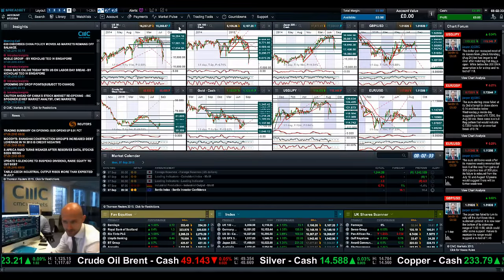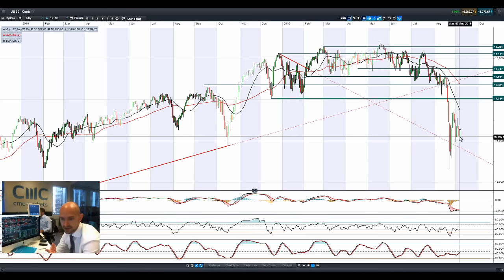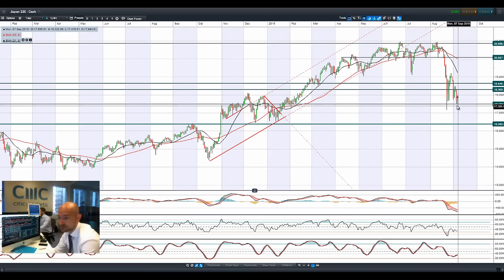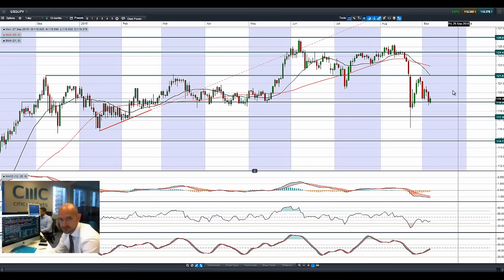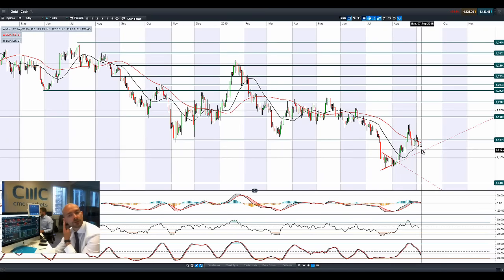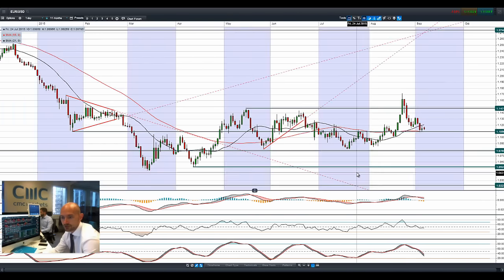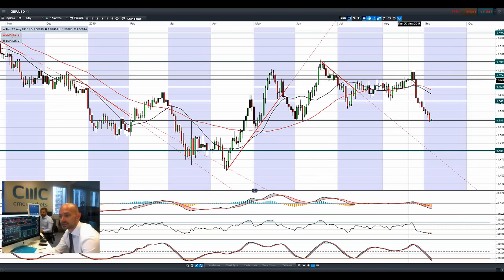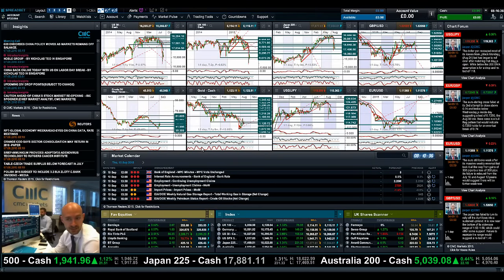What’s the impact of fresh doubts over US interest rates following soft NFP? CMC Markets 7th Sept